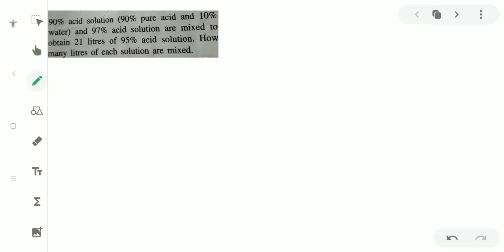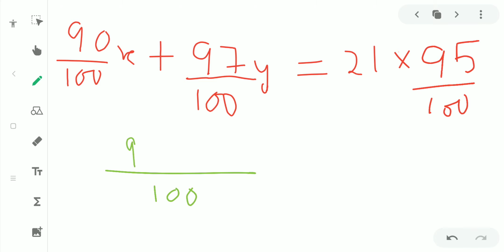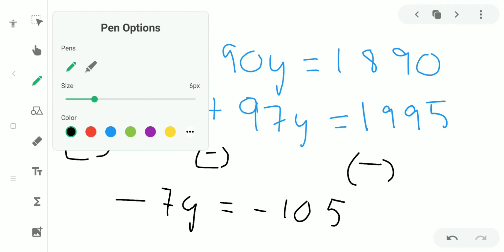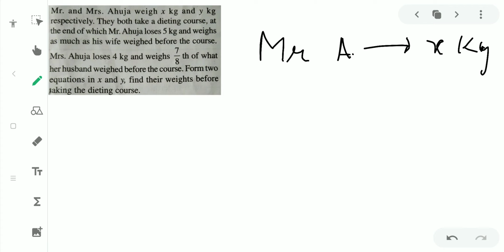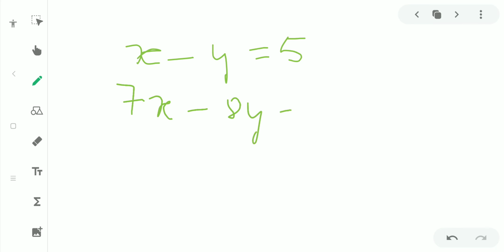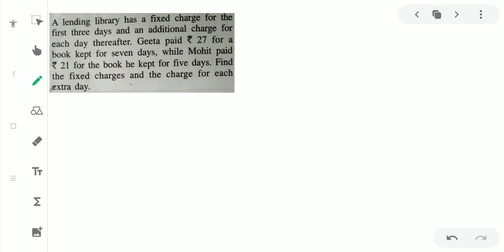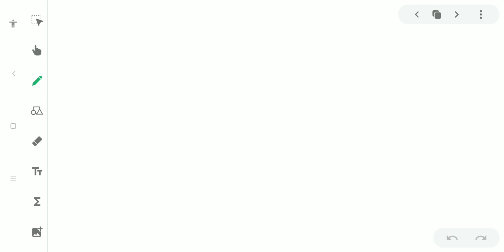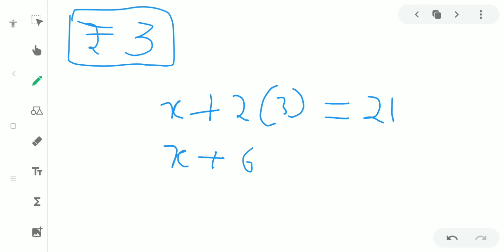REVISION OF WORD PROBLEMS BASED ON SIMULTANEOUS LINEAR EQUATIONS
REVISION OF SIMULTANEOUS LINEAR EQUATIONS
Thank u ❤☺🌹 all for watching my video.
Keep supporting.